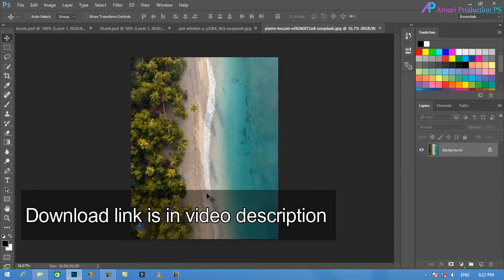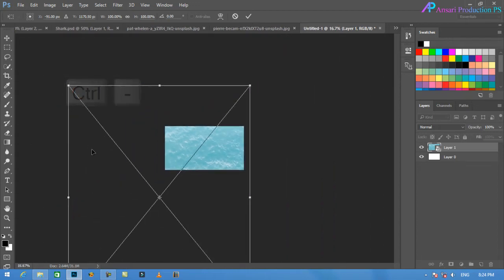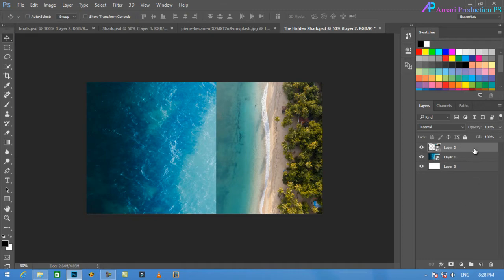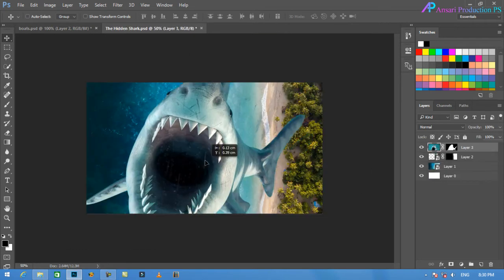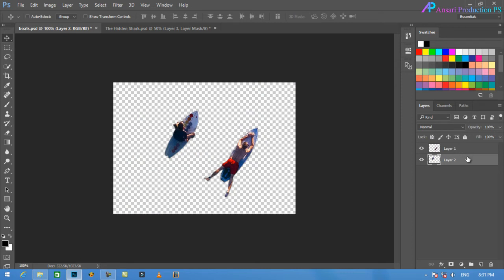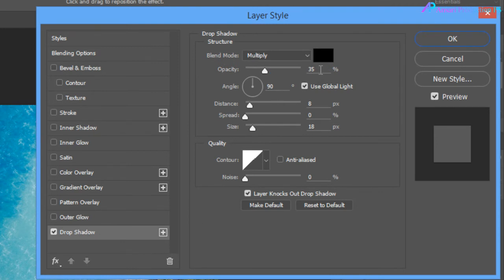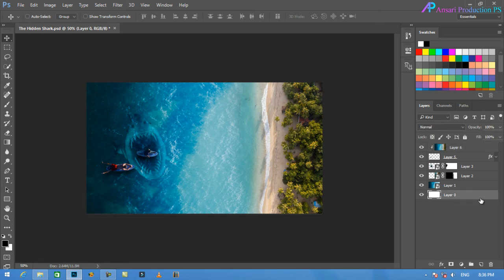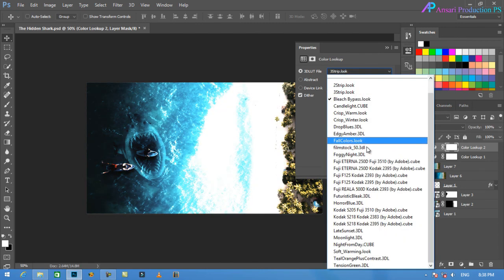Photo Manipulation Photoshop Tutorial For Beginners | Ansari Production PS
In this video, I will show you a very simple and easy way to make photo manipulation in photoshop.